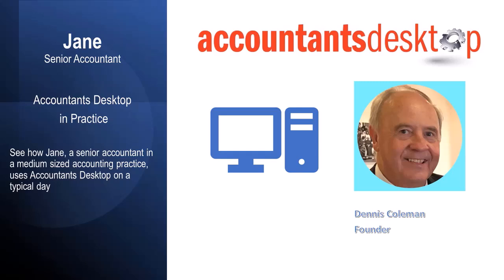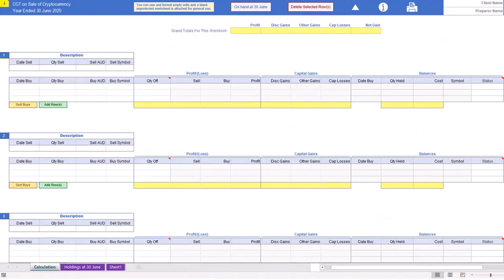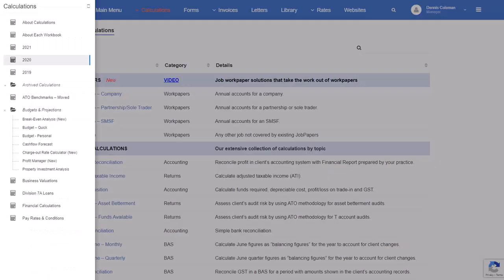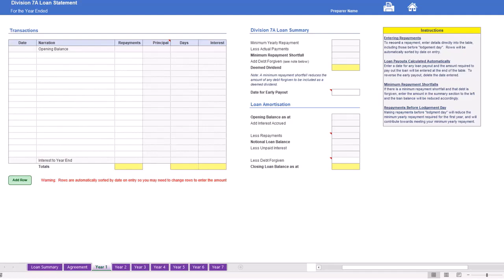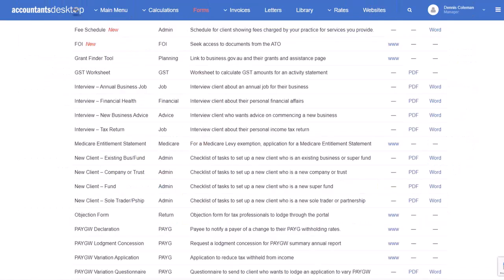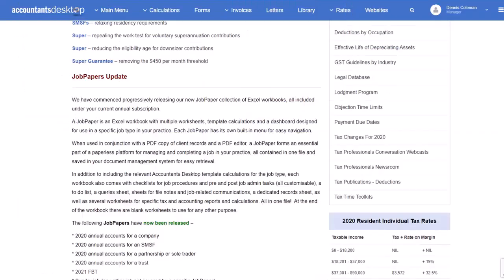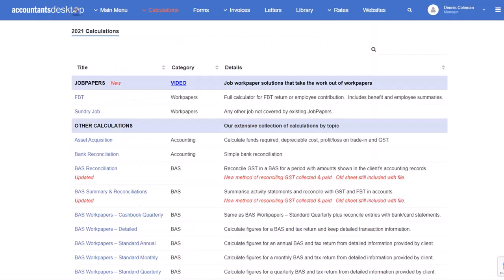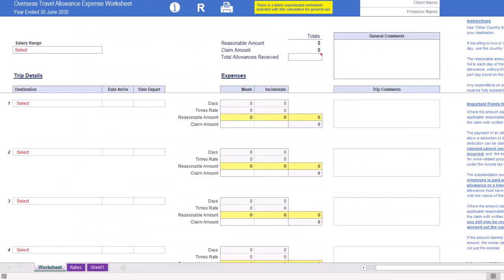See how Jane, a senior accountant in an accounting practice, uses Accountants Desktop.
This video describes a day in the life of "Jane", a senior accountant in a medium sized accounting practice, who uses Accountants Desktop on a daily basis to great effect.  Working papers, calculations, forms & more.